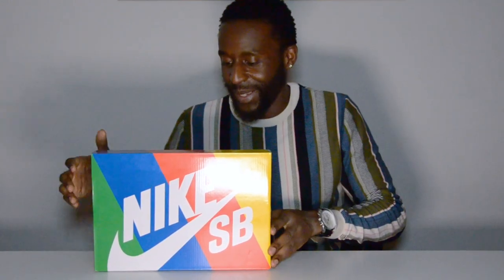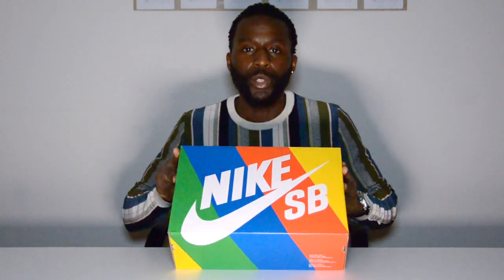Travis Scott : Unboxing the Nike SB Dunk - How to get exclusive shoes - Tips & Tricks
Tired of loosing out on limited sneakers/Trainers ? Walk with me as I unbox the Nike SB Dunk low Travis Scott and give you some Tips on how to get exclusive and limited sneakers. I will also talk about how to get them in London or Berlin specifically.

This is Travis Scott first SB collaboration and this meant the hype was even bigger than on his other releases...